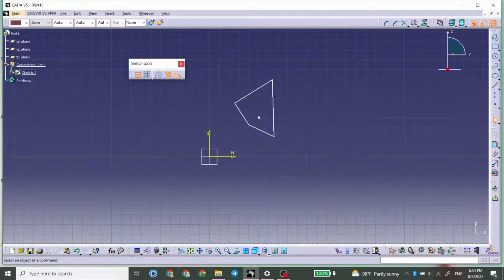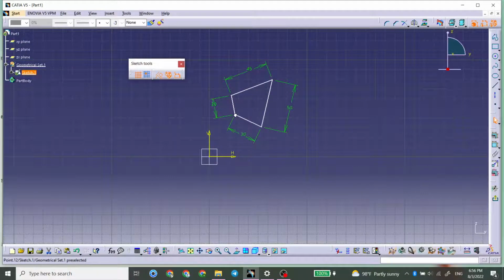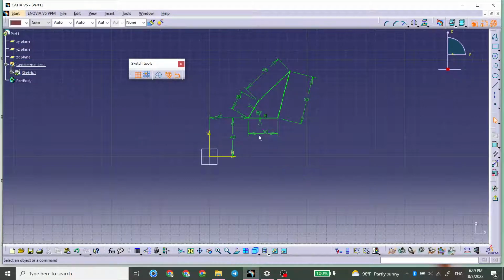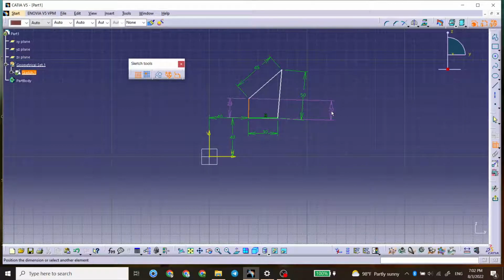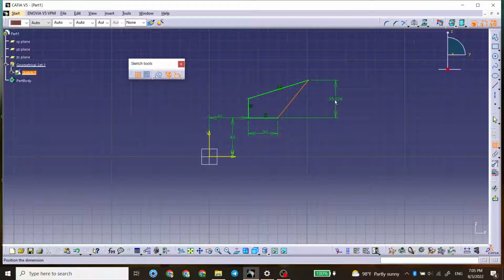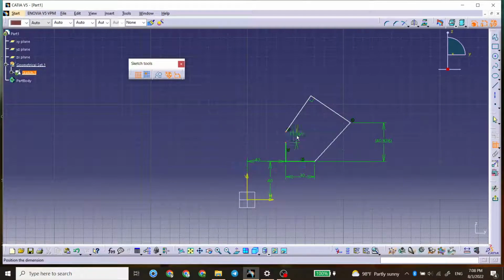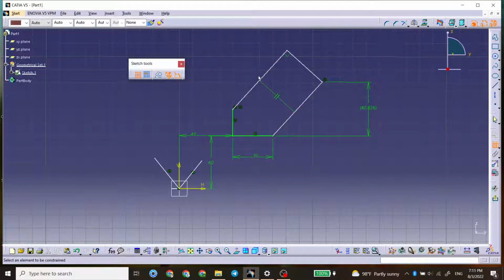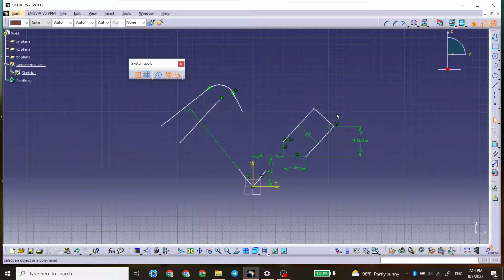CATIA Tutorial (part 3) Sketcher's constraint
In this lesson, We talk about the constraint command which is an essential key to many other feathers of the Sketcher environment, and learning this once and for all will help you gain a comprehensive comprehension of design in CATIA.